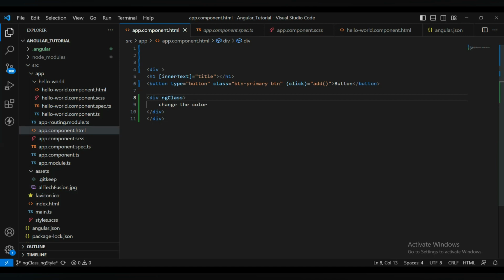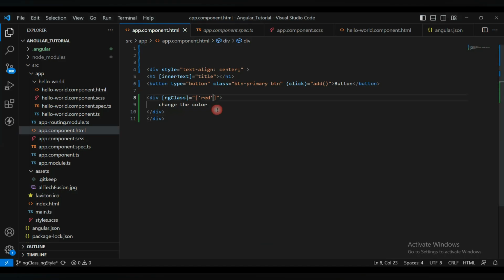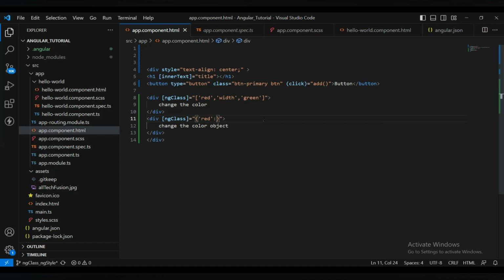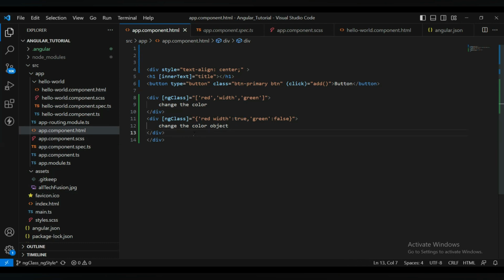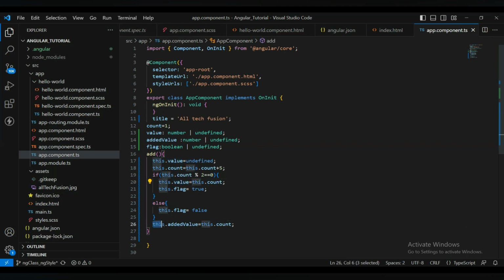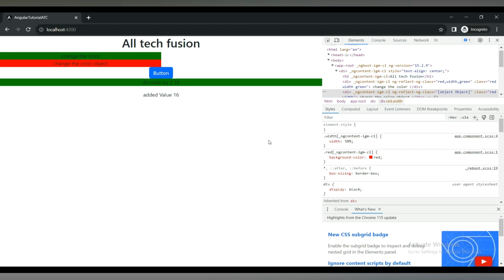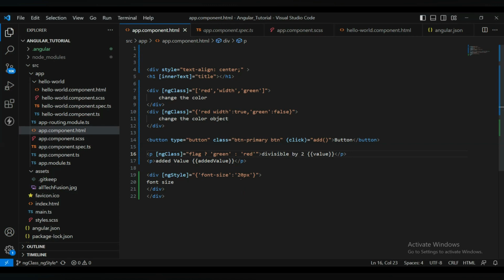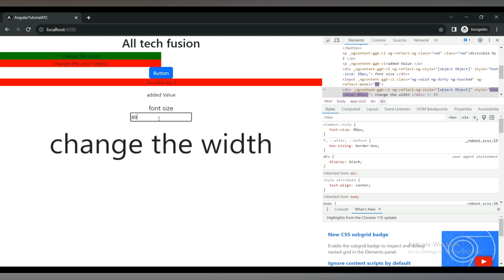Data Binding 3 NgClass ,NgStyle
Source Code :
and switch to the "ngClass_ngStyle"  branch ,You will get code here.

In this easy-to-follow video, we're diving into the world of Angular and learning how to use ngClass and ngStyle to dynamically apply CSS and styles to your elements.

Have you ever wanted to change how your website looks based on user actions or data changes? That's where ngClass and ngStyle come in handy! These powerful Angular features allow you to add and remove CSS classes or apply inline styles dynamically, creating engaging and interactive user interfaces.

Apply dynamic classes based on data conditions
Switch between different styles using ngClass
Modify element styles dynamically with ngStyle